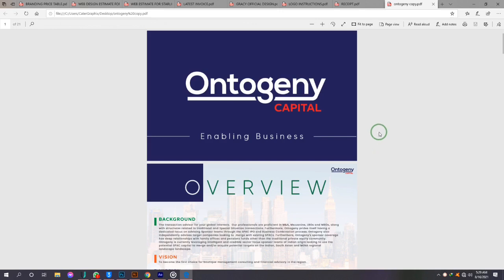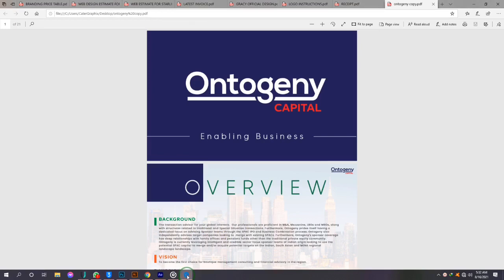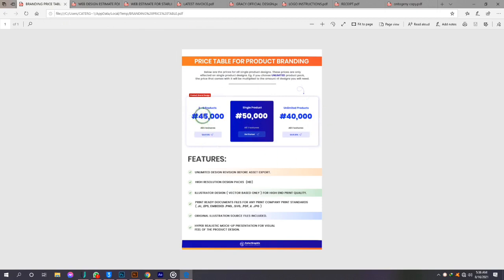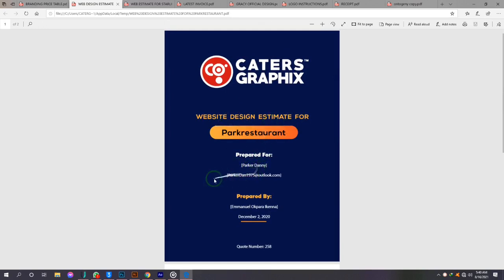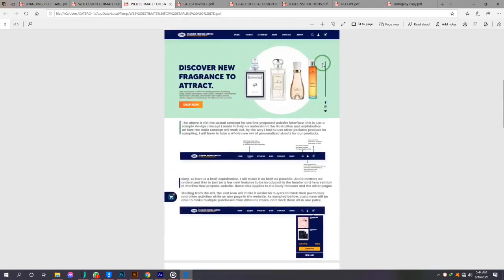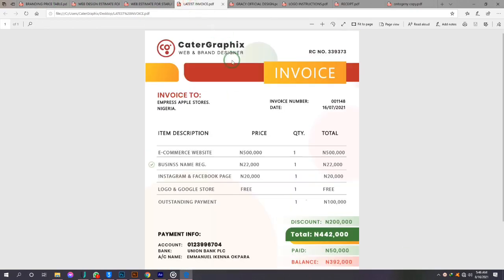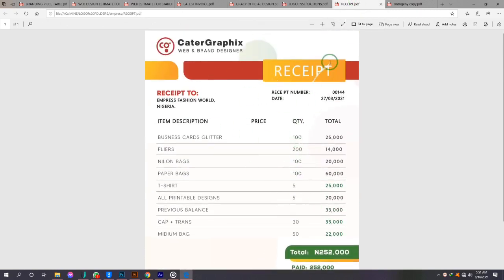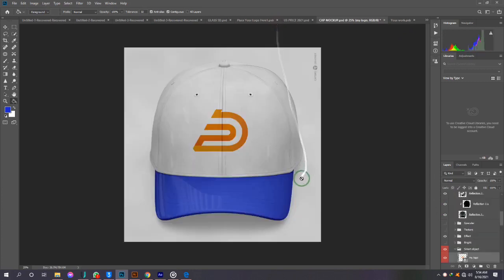EVERYTHING A DESIGNER SHOULD KNOW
I am so relieved that today we solved most of the problems designers face, ranging from pricing to design presentation.
here I took my time to analyze all the problems and lasting solutions to them.
meanwhile, in the nearest future, I will be preparing tutorials bothering on how to prepare these contents which we have covered some in our previous tutorials.

meanwhile here is the link to the LOGO mockup i shared.